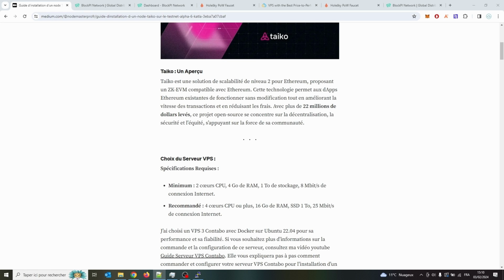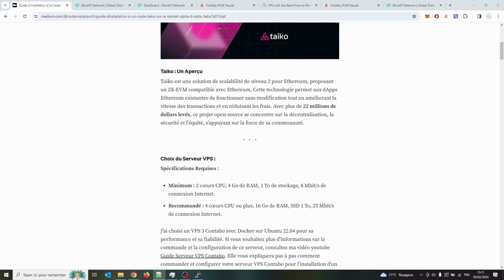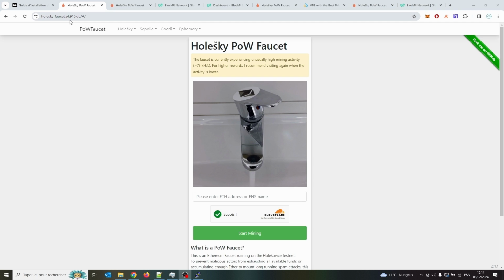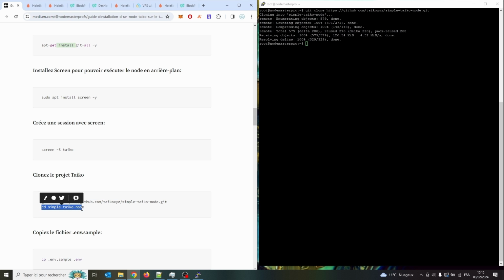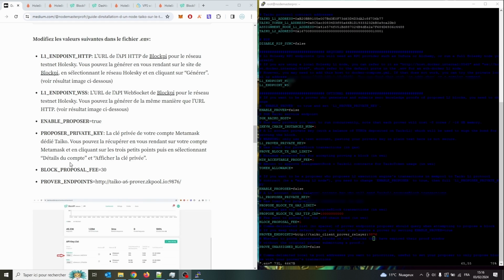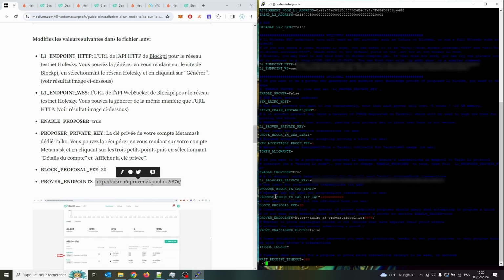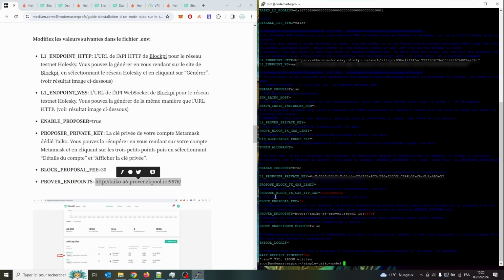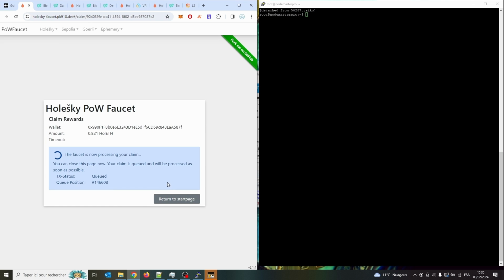Guide to installing a Taiko node on the Alpha-6 testnet (Katla)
Discover how to quickly and easily install a Taiko node on the Alpha-6 (Katla) testnet with our detailed video tutorial. This guide is perfect for those looking to position themselves for a potential airdrop while actively contributing to the Ethereum ecosystem. We will cover everything from selecting a high-performance and reliable VPS server, creating a dedicated Metamask account, to installing and synchronizing your node. You will also learn how to retrieve funds for your wallet via the Holesky faucet, and how your participation helps to enhance layer 2 scalability for Ethereum through ZK-EVM technology. Set up your Taiko node and get ready before the move to mainnet!

Join the Taiko community on Discord and Twitter to stay informed about the project.

Thank you for taking the time to read this article. If you have any questions, find me on my Discord

Let's revolutionize blockchain learning together! 🌟 Please take a moment to fill out this quick survey to help me tailor the content perfectly to your needs and interests. Your voice matters!

Metamask Address: 0x4198BB3FF2A5333b237C3F94474a6a2f6a387273